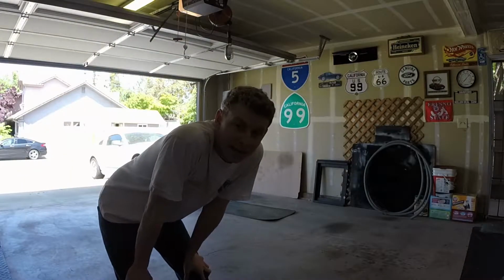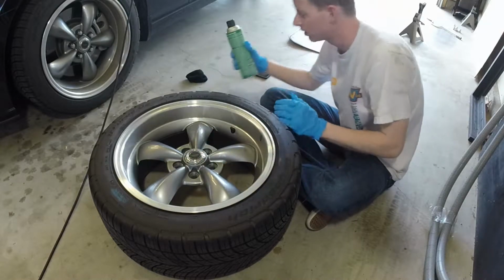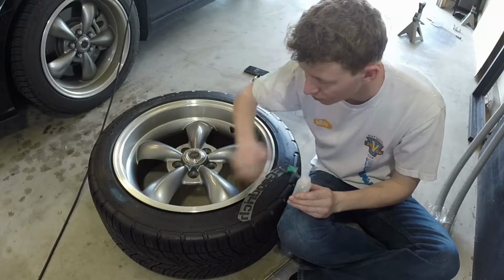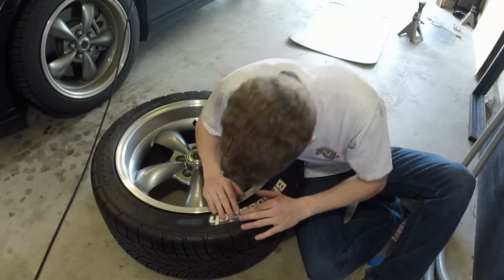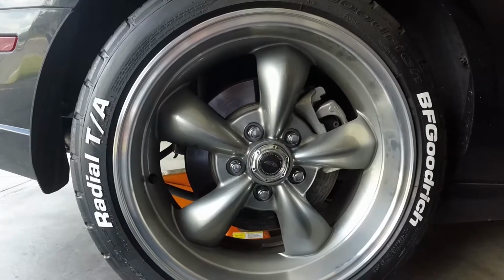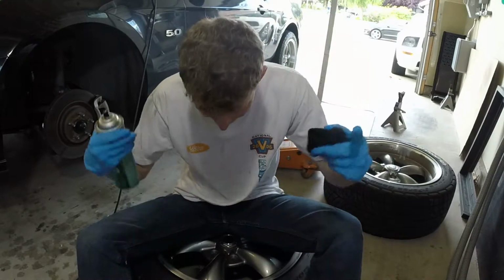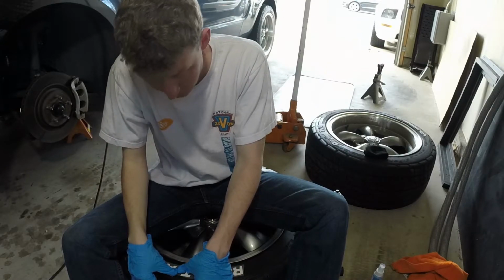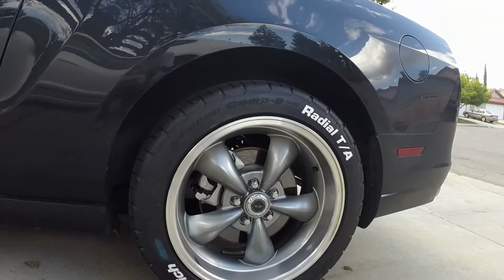White Letter Tires on 2013 Mustang!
Today I install a white letter tire kit on the Mustang from Tire Stickers.com! Let me know what you think!

Here I document my love to work on cars, as well as drive them occasionally when they're not broken. Join myself and friends as we learn to fix our broken cars. This is my car life :)

Current Cars Include:
2013 Mustang GT
1975 Corvette
2009 Mustang